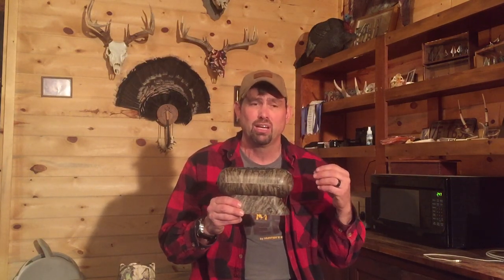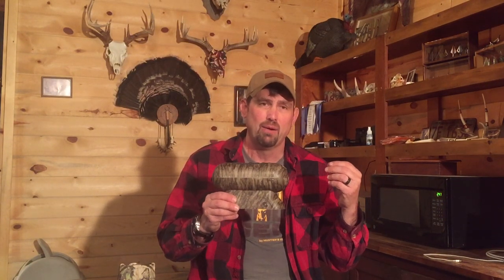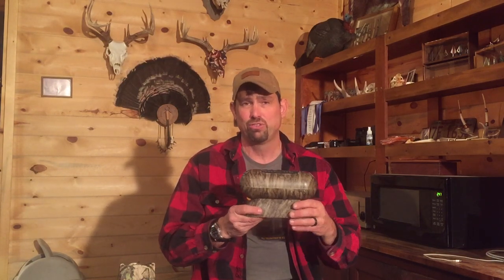Durk Stark Shares Late Season and Rut Strategies Using Hunter's Kloak's Rut Rouser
Thanks to our friend Durk Stark for Ridge Road Outdoors for taking the time to video and share his strategy for using the Rut Rouser and Kloak Mister systems. In this video, Durk provides some tips on how to use Rut Rouser with Doe Estrous and Buck Urine during late season to attract whitetail.